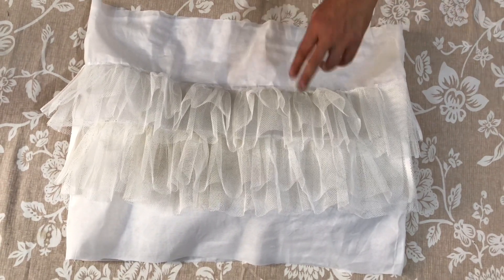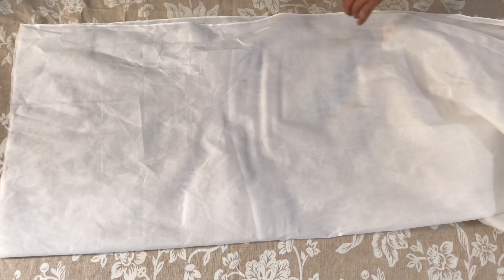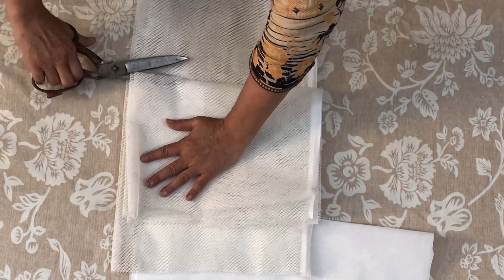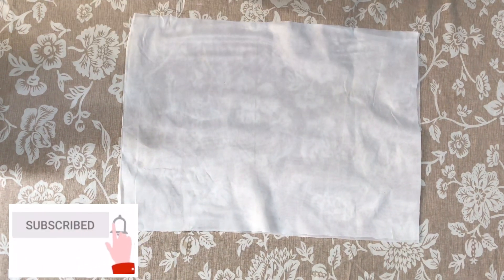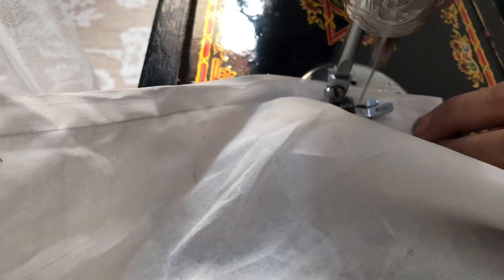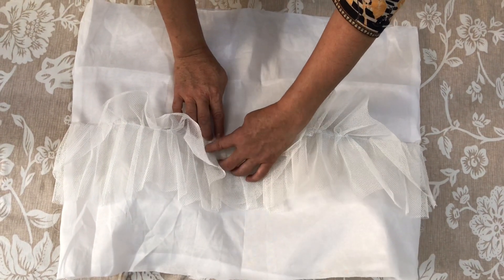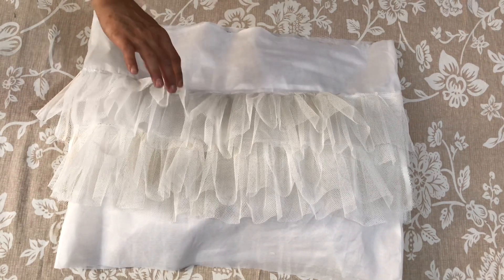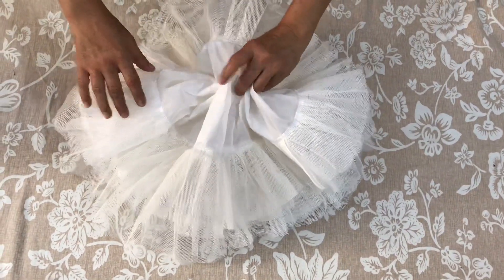Can Can Cutting and Stitching | Can Can For Instant Volume | How To Make Can Can At Home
In this video I will show how to make can can at home cutting and stitching step by step
To find more pictures and updates you can also follow